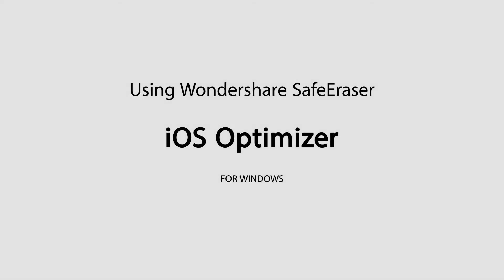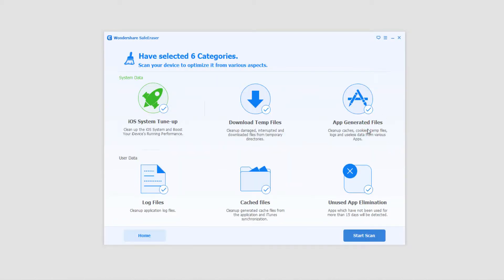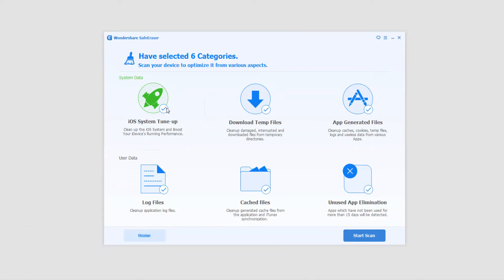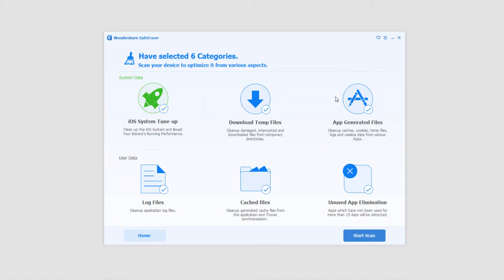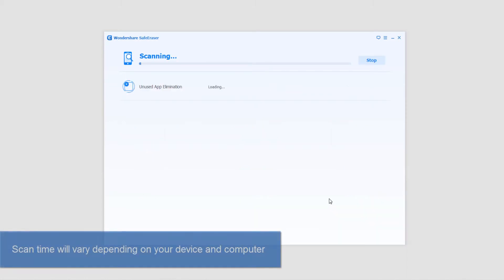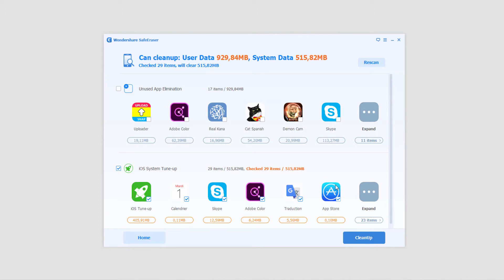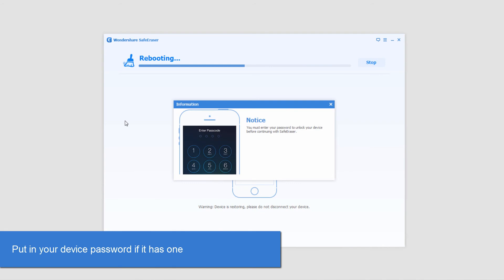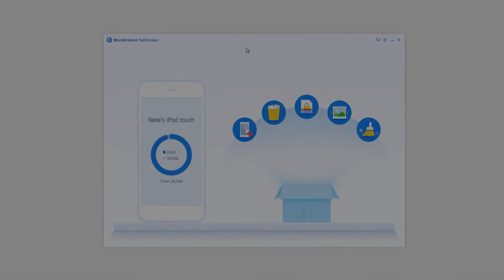SafeEraser: Release Massive Space on Your iPhone/iPad/iPod Touch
1. Click on iOS Optimzer in the primary window.Press the Start Scan button, then the program will begin scanning your device automatically.
2. Click on "CleanUp" to free up your device's space after the scanning process.